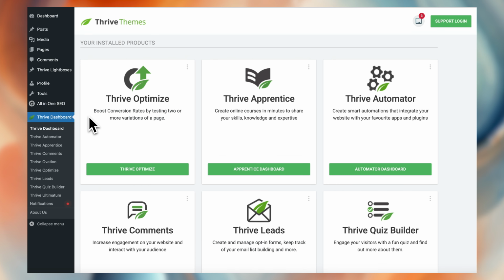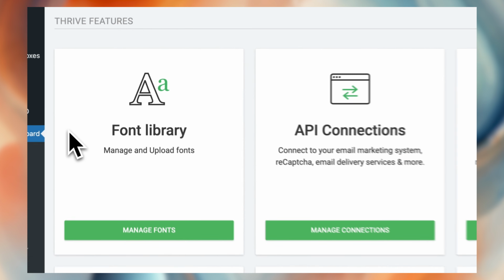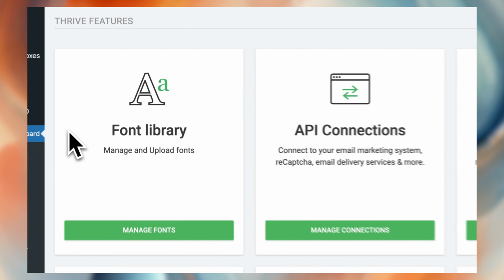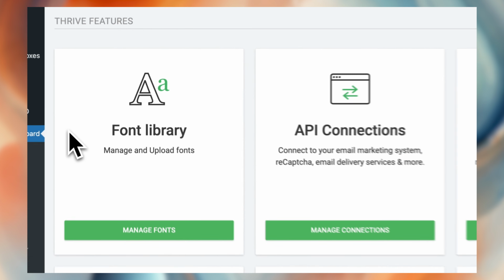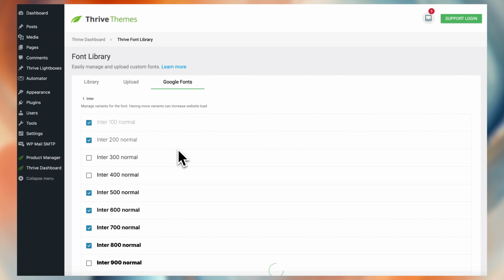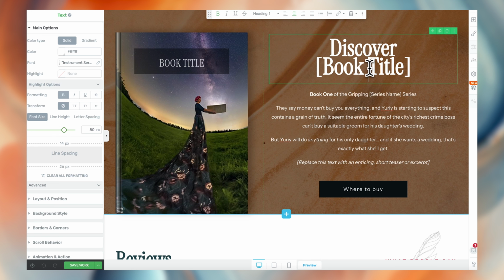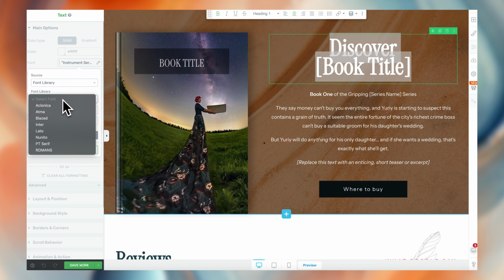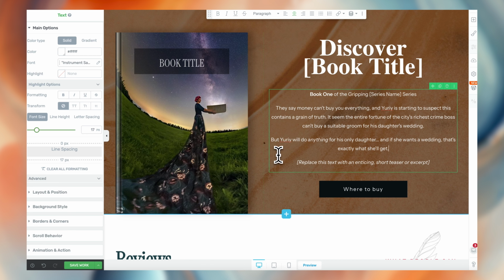How to Upload Custom Fonts on WordPress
Learn how to upload custom fonts on WordPress without third-party plugins using Thrive Suite’s new Font Library. Improve performance, stay GDPR-compliant, and manage fonts with ease.